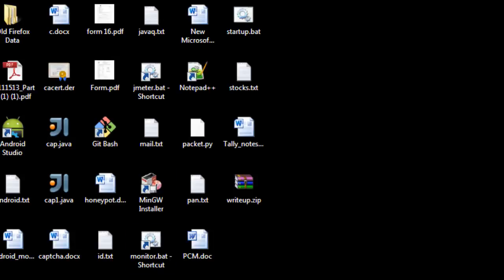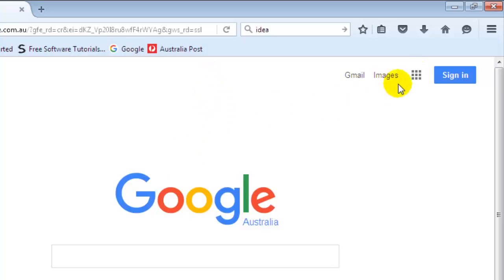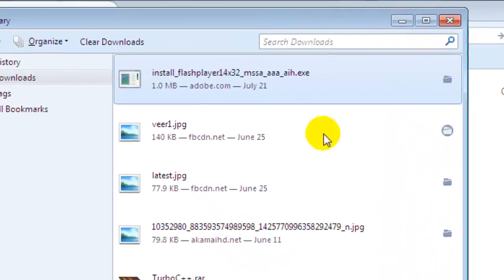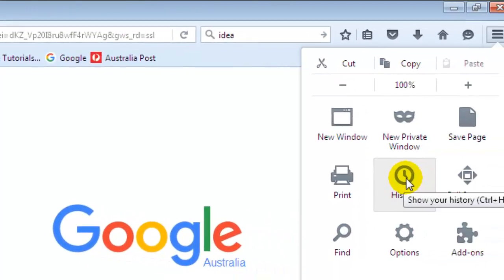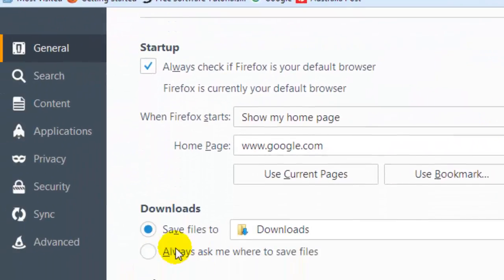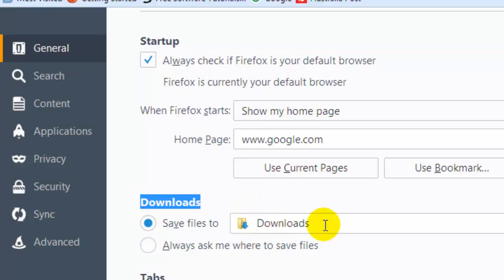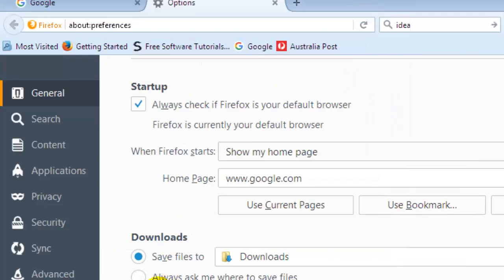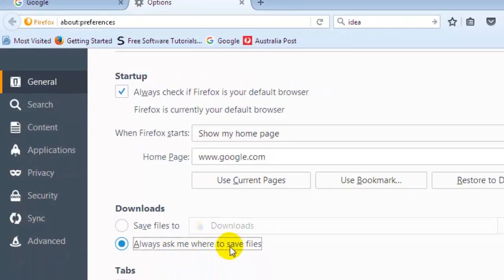How to find downloads in firefox